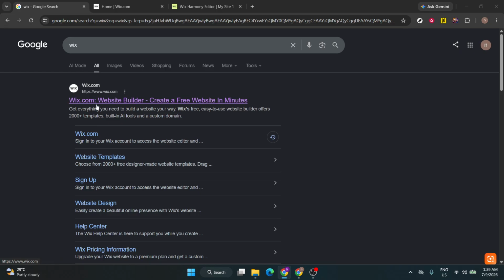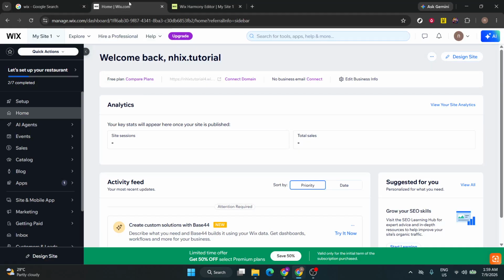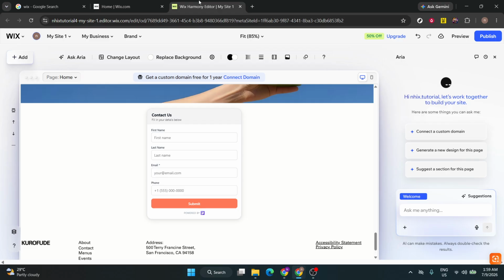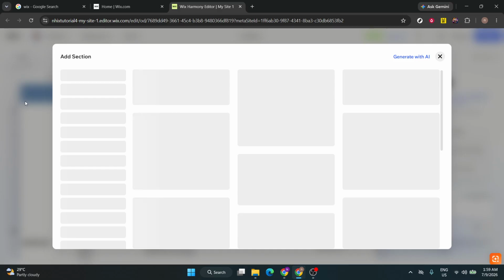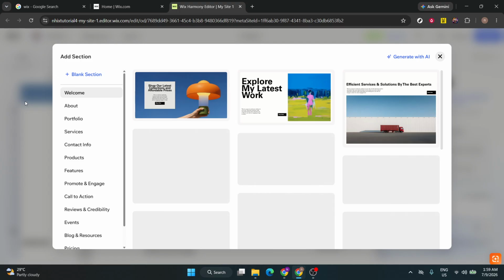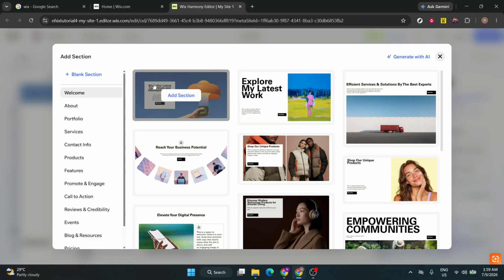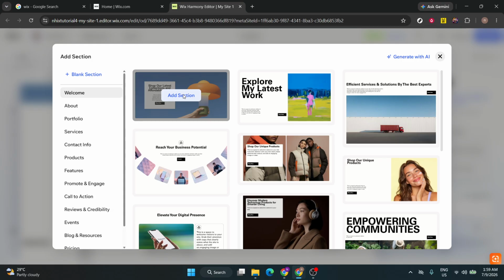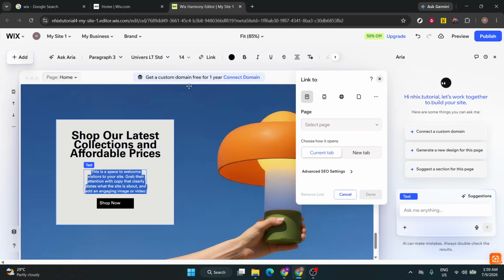How to Create a Landing Page on Wix Website Using Claude Build & Launch Guide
Want to create a high-converting landing page using Wix and Claude AI? In this video, I'll show you how to use Claude to generate persuasive copy while designing a professional landing page in Wix. You'll learn how to build layouts, optimize calls to action, and publish a landing page that converts visitors into customers.

💡 What You'll Learn in This Video:

How to create a landing page in Wix
How to use Claude AI for copywriting
How to design high-converting layouts
Tips for improving conversions
Best practices for launching landing pages

✅ Perfect for marketers, entrepreneurs, and small business owners.